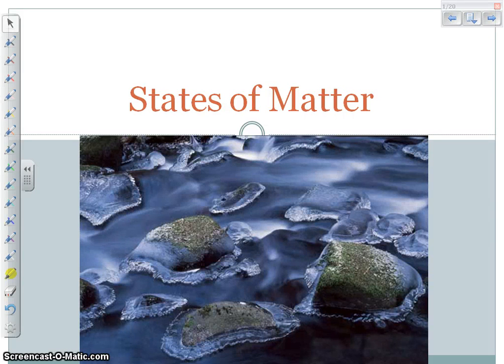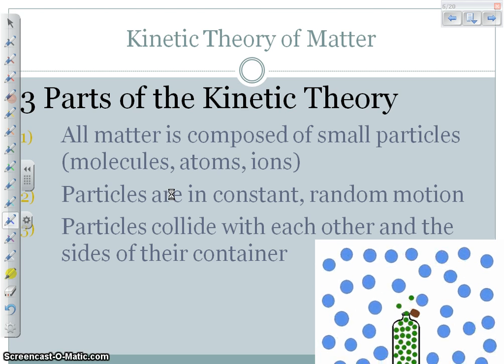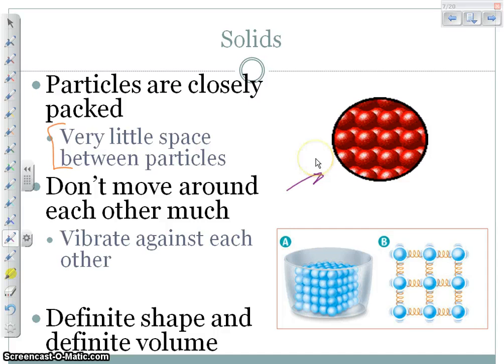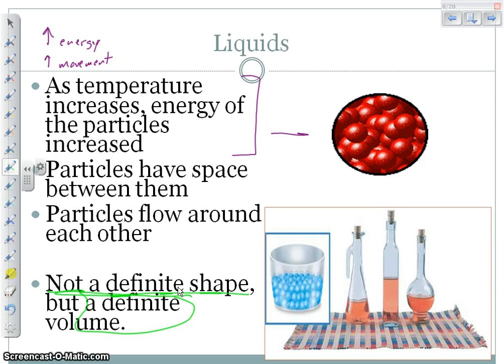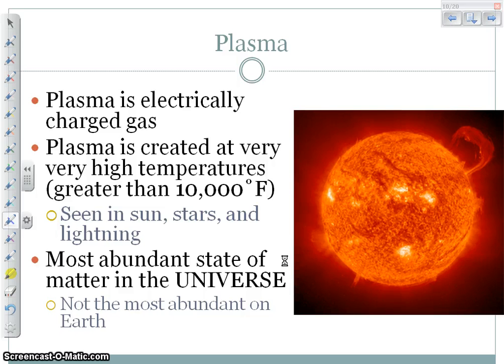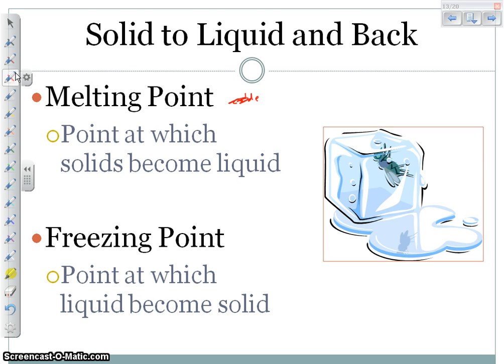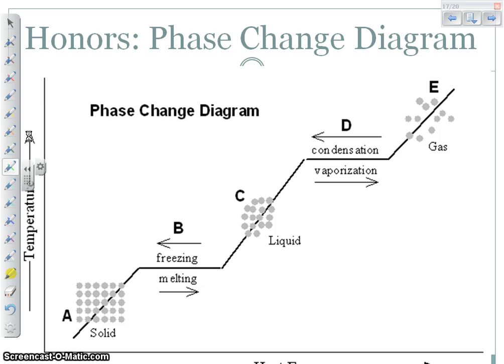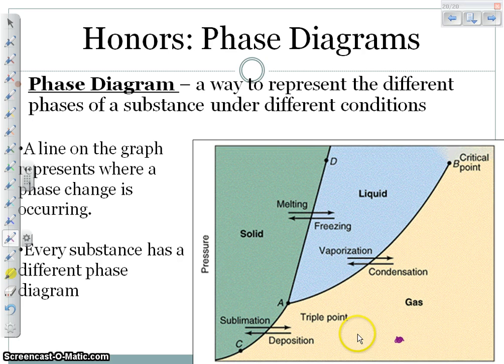1.1 - Phases of Matter